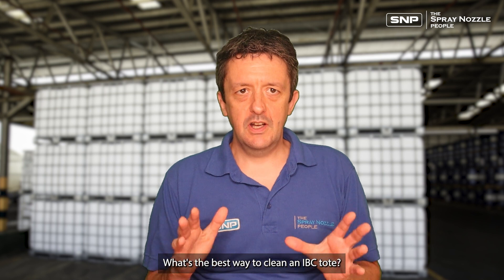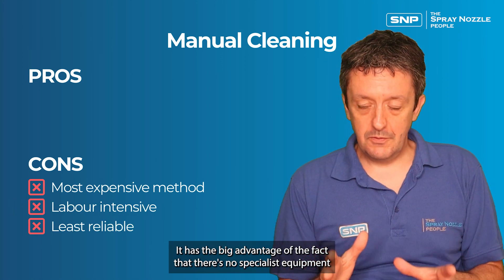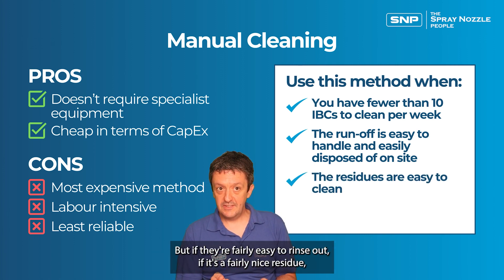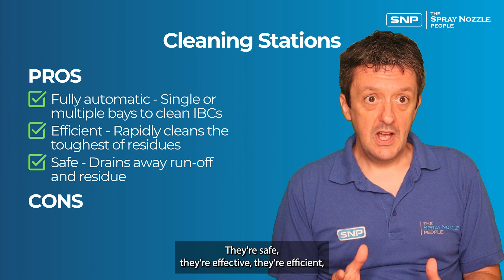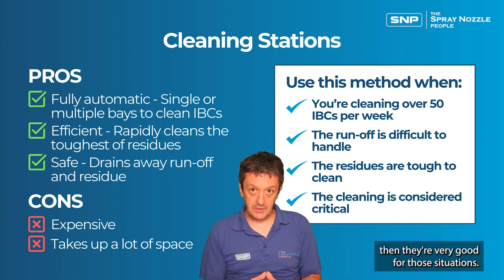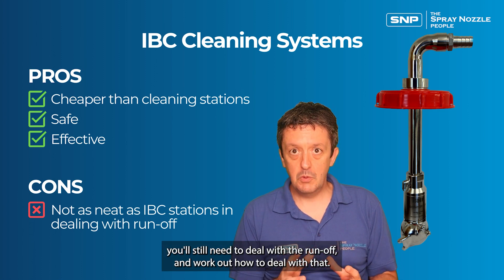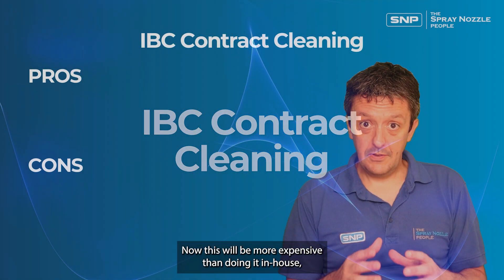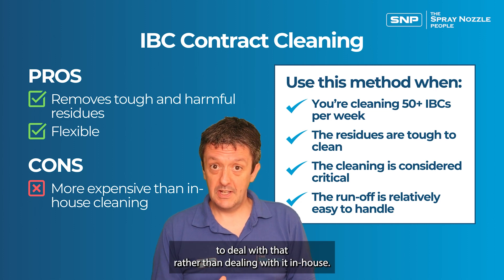Cleaning solutions for IBC totes. What's the best way to clean an IBC tote?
This short video examines the different methods of cleaning IBCs and looks at the pros and cons of each, from manual cleaning to outsourcing.